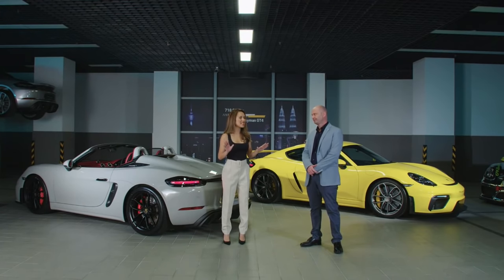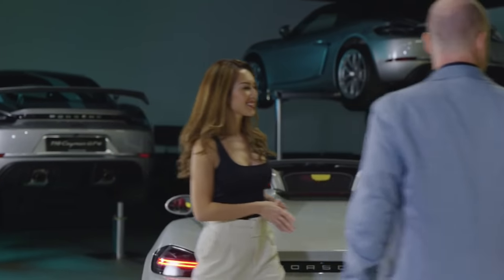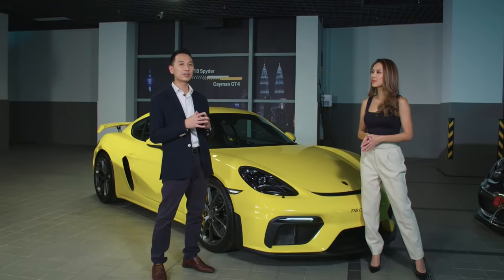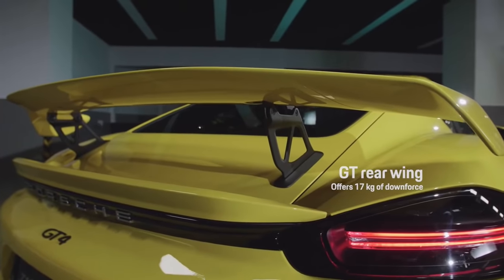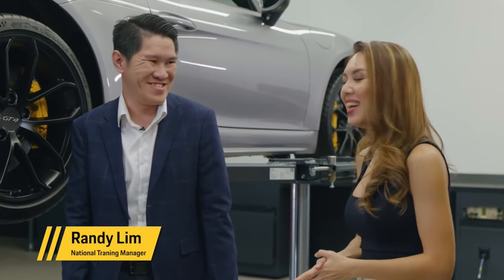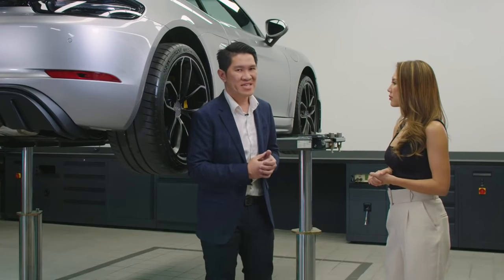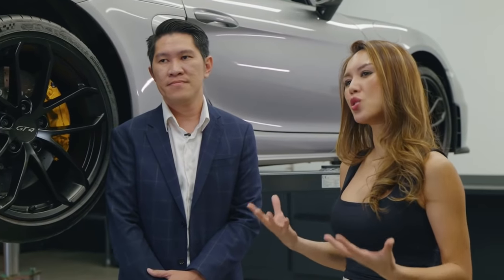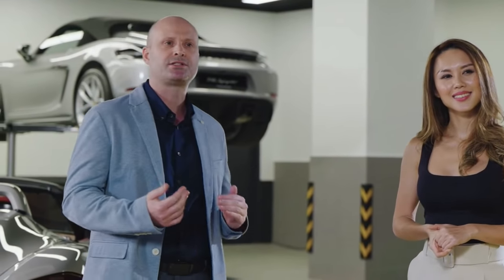Digital Premiere: The new Porsche 718 Spyder and Cayman GT4 in Malaysia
The new Porsche 718 Spyder is the perfect match for drivers seeking an unfiltered experience as they enjoy every bend in the road and their surroundings with the invigorating sensation of wind in their hair. The new 718 Cayman GT4 is the perfect sports car for those who like to push the limit.

Find out more at Porsche Malaysia dealer websites.